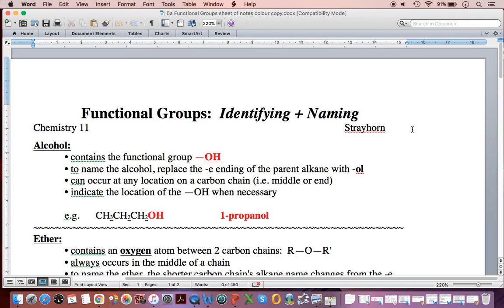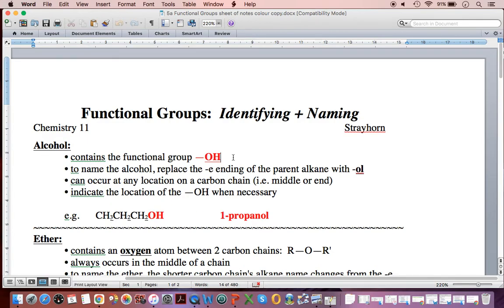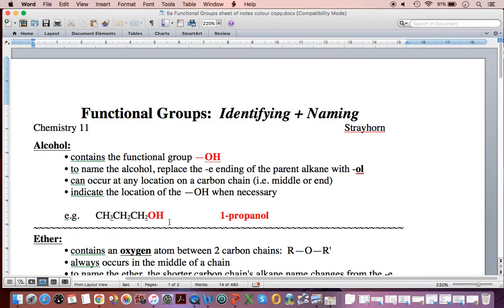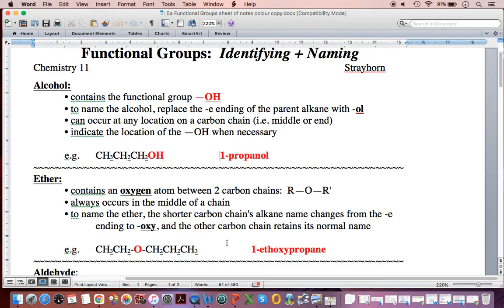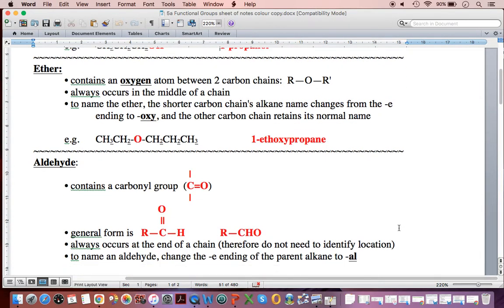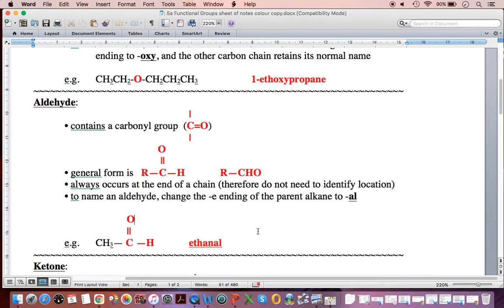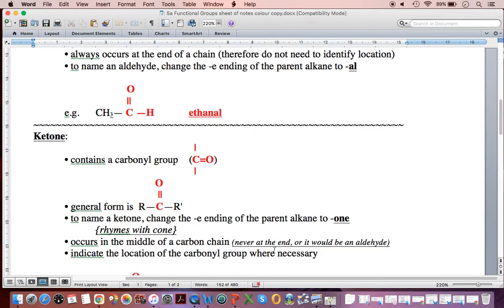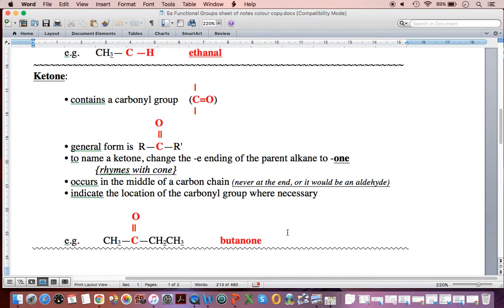Functional Groups ID and Naming Part 1